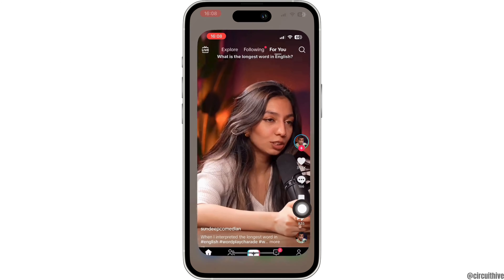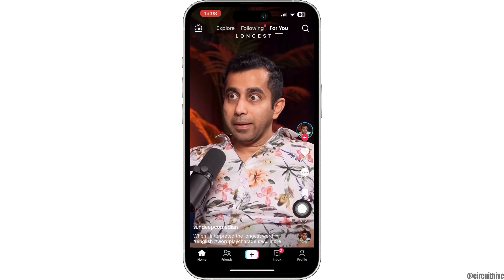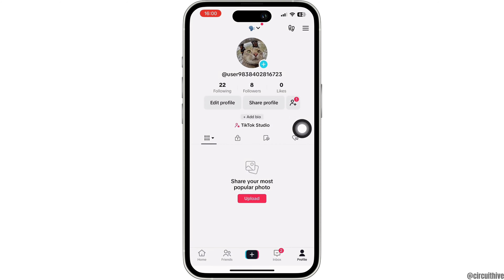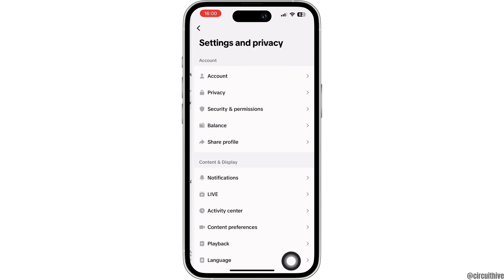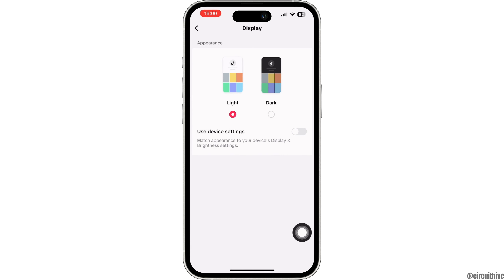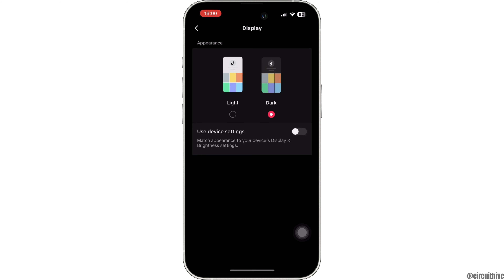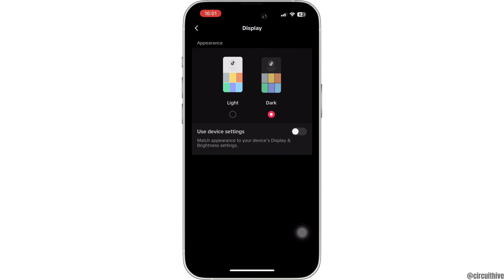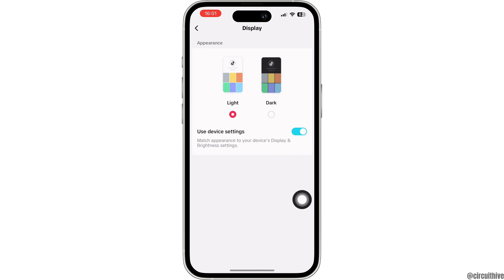How To Get Dark Mode On Tiktok (Android/iPhone) | Enable TikTok Dark Mode (2024)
Ready to learn how to enable dark mode on TikTok in 2024? This easy guide provides step-by-step instructions to switch your TikTok app to dark mode on both Android and iPhone. Follow this straightforward process to enjoy a better viewing experience without any hassle.

In this tutorial:
0:00 - Introduction
0:15 - How To Get Dark Mode On TikTok (Android/iPhone) | Enable TikTok Dark Mode (2024)

Learn how to effortlessly enable dark mode on TikTok for Android and iPhone in 2024 with this straightforward guide. This video covers the entire process, ensuring you can switch to dark mode quickly and easily.

Enable TikTok dark mode with ease by following this guide in 2024!